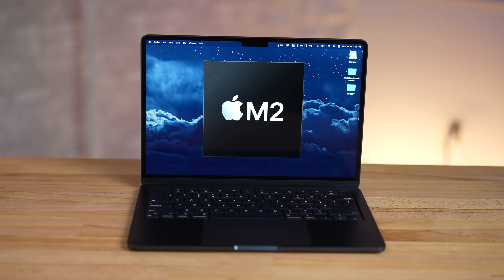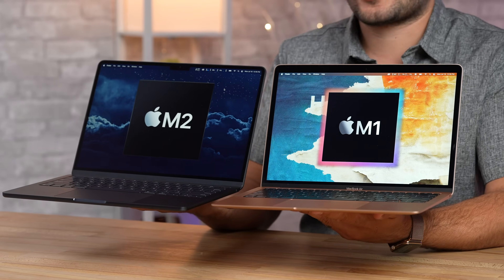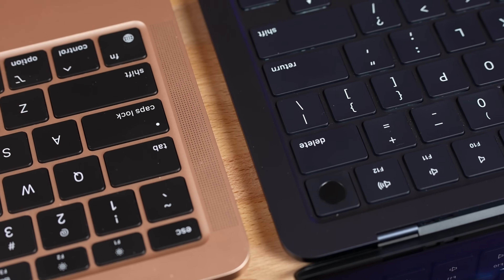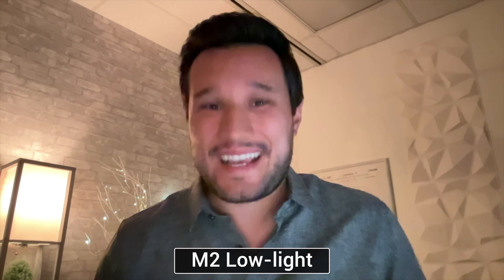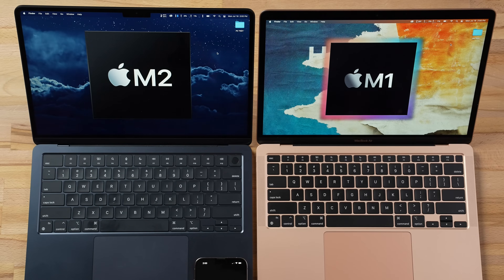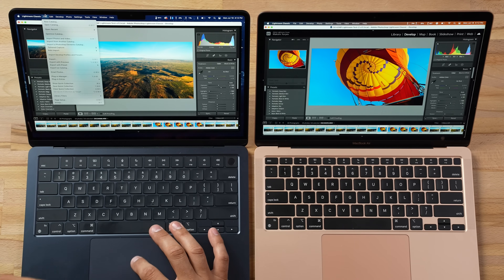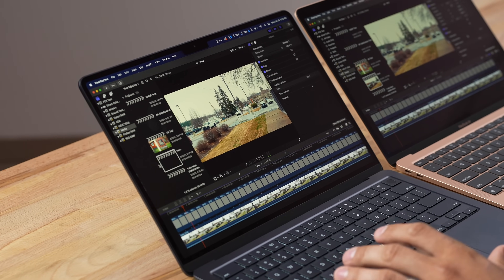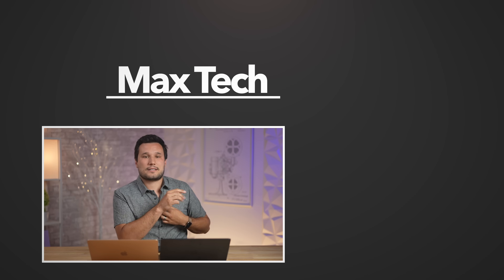M2 MacBook Air vs M1 MacBook Air - ULTIMATE Comparison!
Apple's M2 MacBook Air is finally here, so let's compare it to the previous M1 MacBook Air to find out if it's actually a big upgrade or mainly just a design update. You'll be surprised!
For Performance, order THIS MacBook instead ($200 OFF)

Best Budget Fast Charger for M2 MacBook Air!
iFixit Pro Toolkit

Best deals on M1 Macs on Amazon ⬇️
14" MacBook Pro 2021

Timestamps ⬇️
M1 vs M2 MacBook Air - 00:00
Design Differences - 01:00
Keyboards & Trackpads - 03:54
Speaker Comparison - 04:18
Webcam & Mic Comparison - 06:15
Display Comparison - 06:51
Blackmagic SSD Speed Test - 07:38
File Transfer Speed Test - 08:07
Web Browsing Performance - 08:57
Xcode Programming Test - 09:16
Logic Pro Music Production - 10:39
Blender 3D Rendering - 11:10
Lightroom Classic Photo Editing - 12:21
4K HEVC Video Editing - 13:16
Battery Life Difference - 14:14
Is the Upgrade Worth it? - 14:38